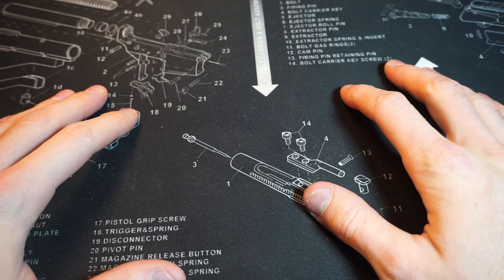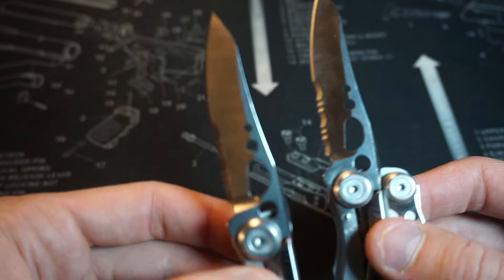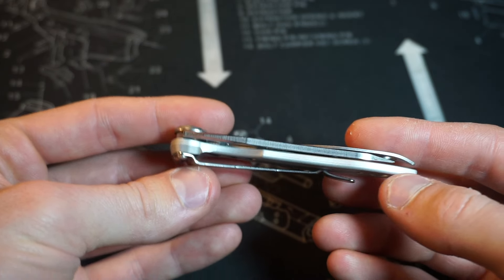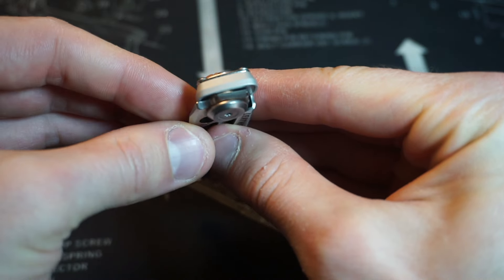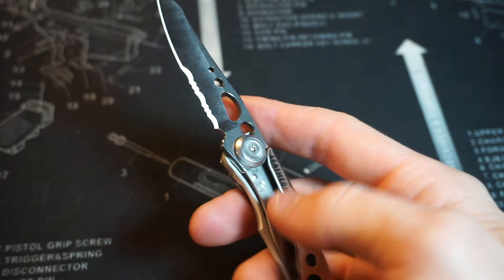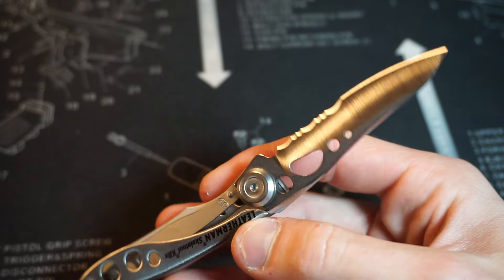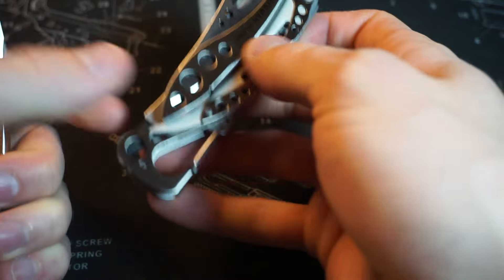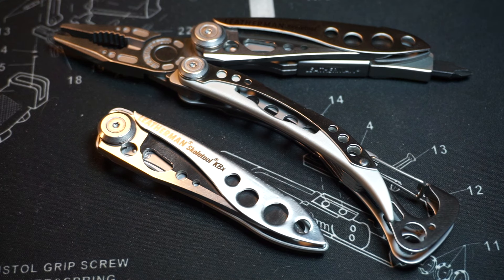Leatherman Skeletool KBx Knife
Not the skeletool, but the KBx, which is a standalone knife taken from the multitool.  It's cool, but I have a couple of gripes about it.